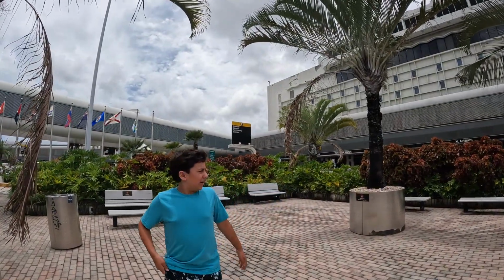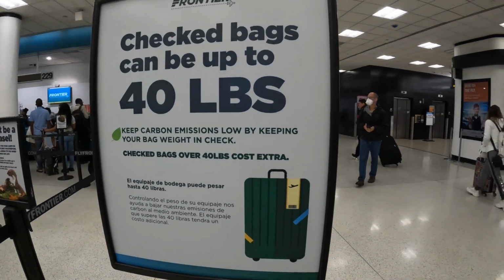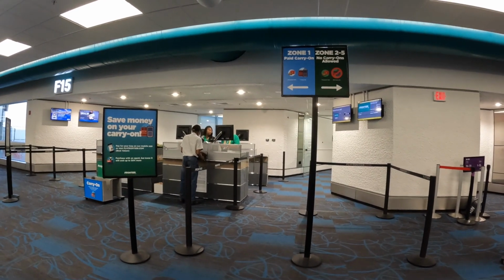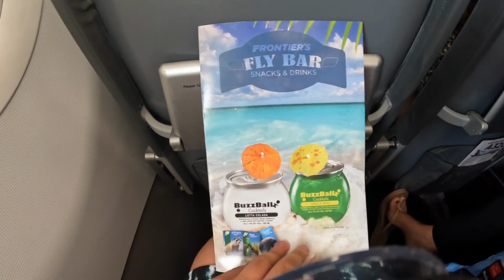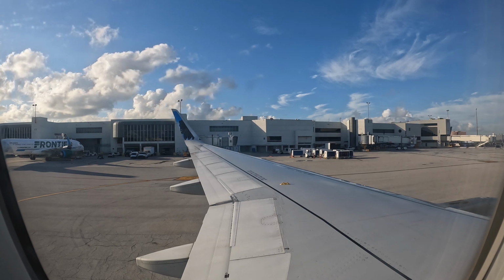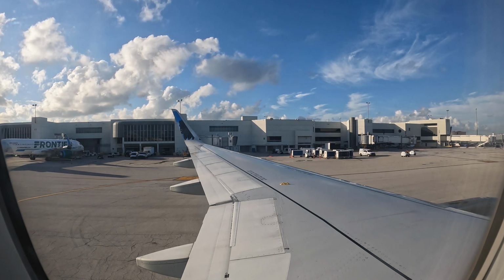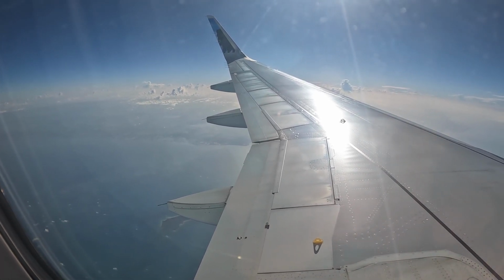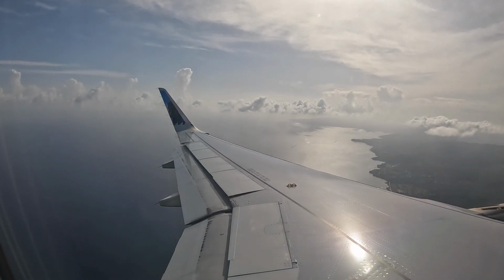TRIP REPORT | Frontier Airlines - Airbus A320-271 NEO - Miami (MIA) - Montego Bay (MBJ) | Economy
In this video, we will be taking our FIRST international flight on the channel! Today, we will be flying from Miami International Airport to Montego Bay Sangster International Airport in Jamaica! We will be flying onboard a Frontier Airlines Airbus A320 NEO for this short flight, so please sit back, relax, and enjoy!

Airline: Frontier Airlines
Aircraft: Airbus A320-271 NEO (N313FR)
Seat: 16A (Economy Class)
Flight Number: F9 51
Route: MIA-MBJ
Flight Time: 1 hour, 16 minutes
Date of Travel: 8/3/2022